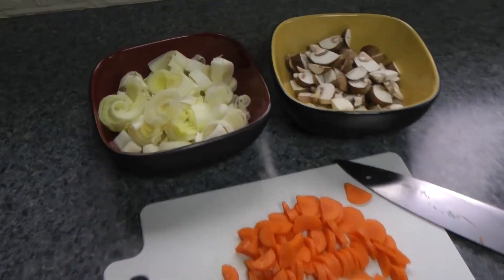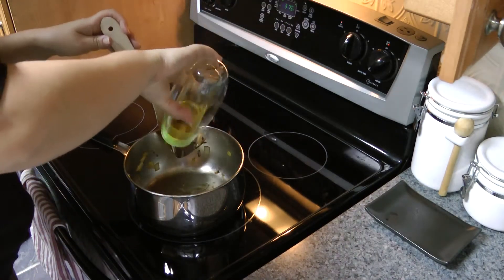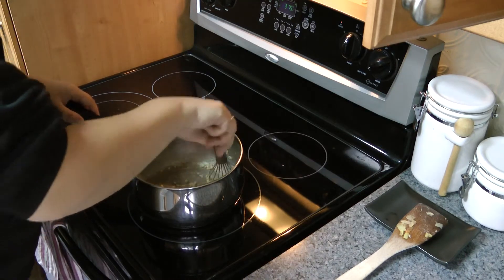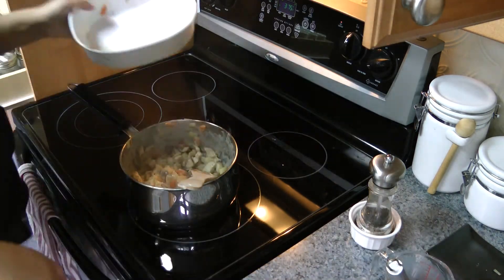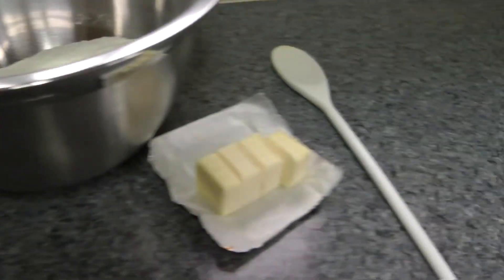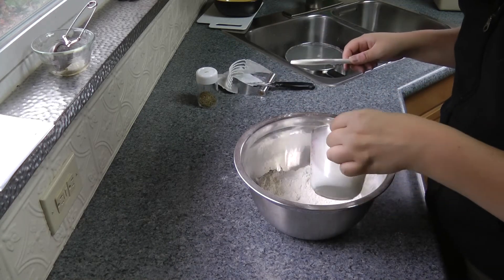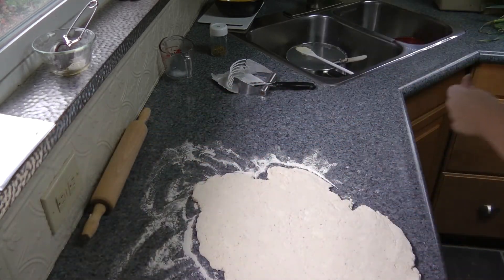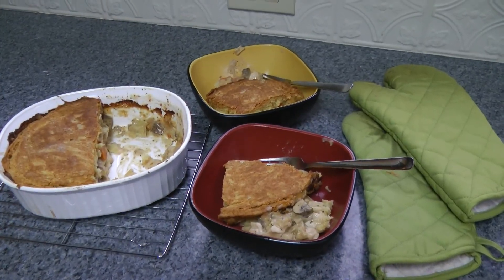Sept 26, 2011: "Leeky" Chicken Pot Pie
What the eff is for dinner tonight? "Leeky" chicken pot pie!